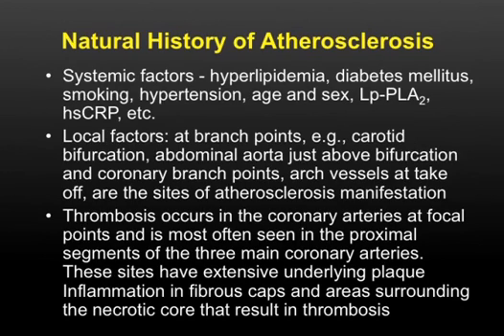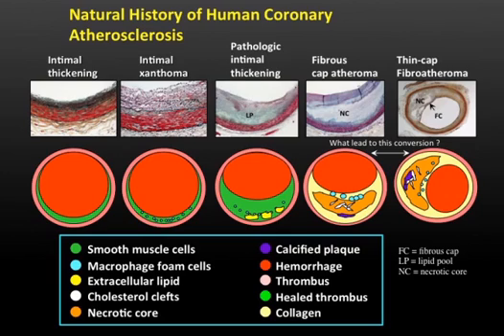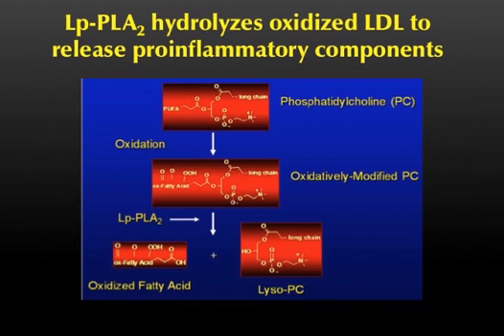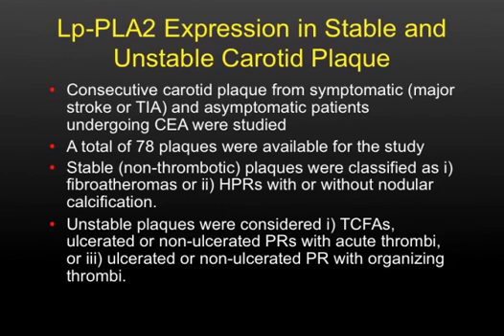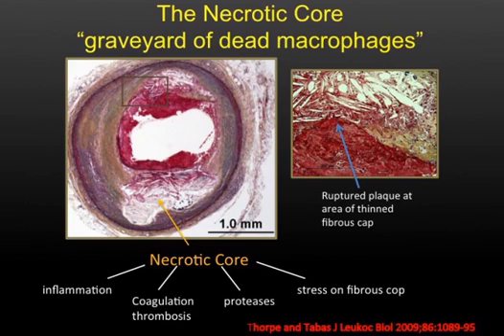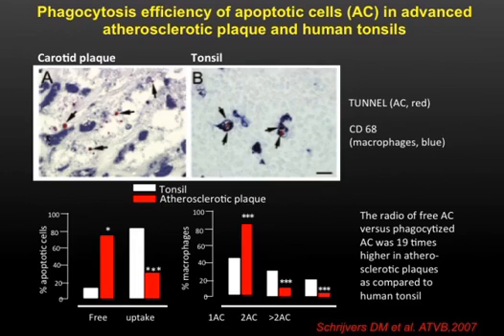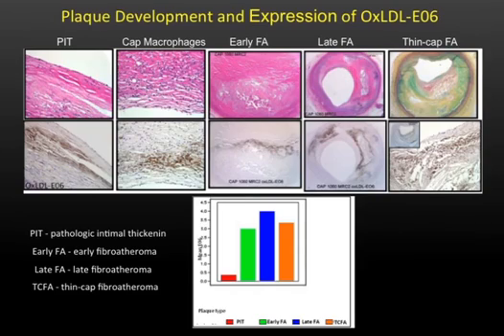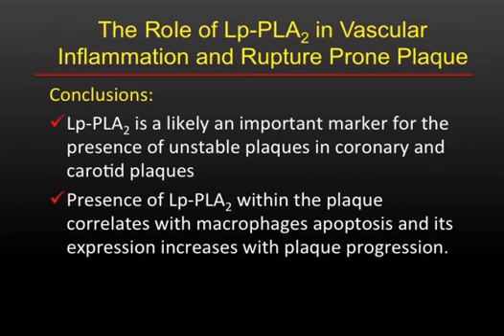The Role of Lp PLA2 in Vascular Inflammation and Rupture Prone Plaque